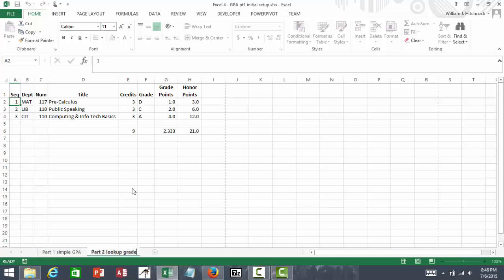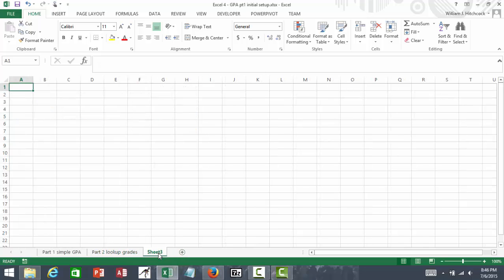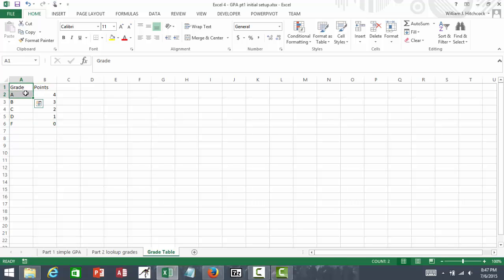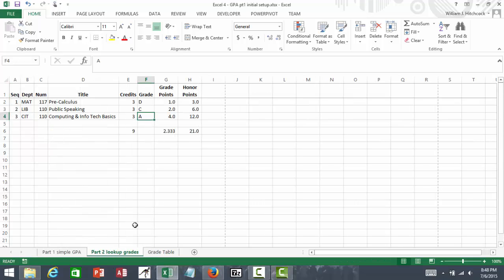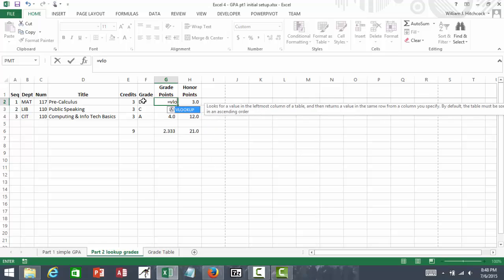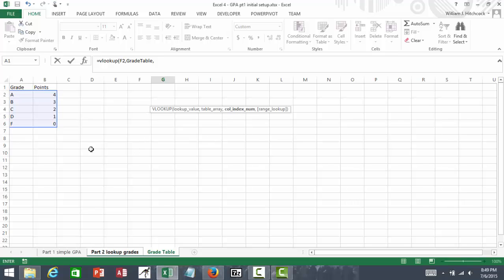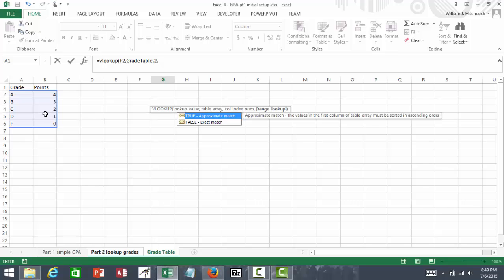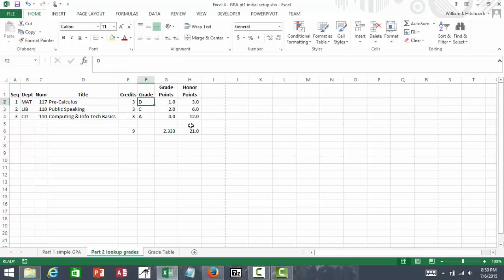Hmwk 07 excel GPA pt2 grade lookup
demonstrate using the VLOOKUP function to return the correct grade points.